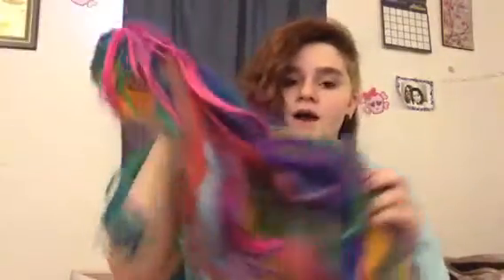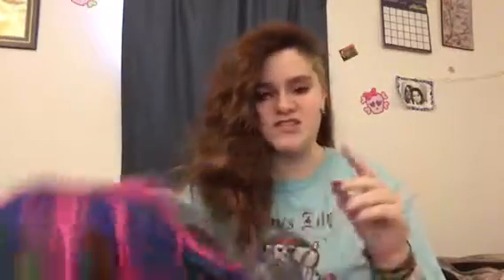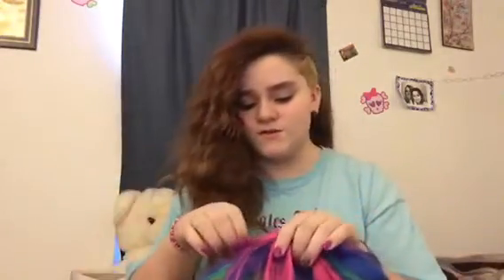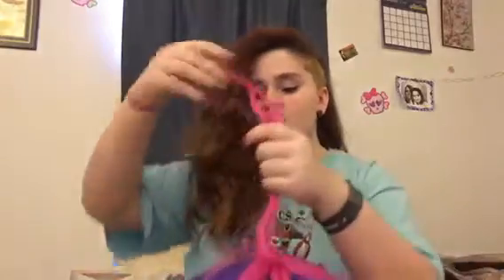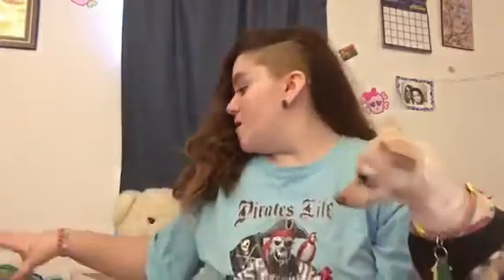Pros and cons with wigs /tutorial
Let me know how I can brush out my wig sorry if this video sucked lol.